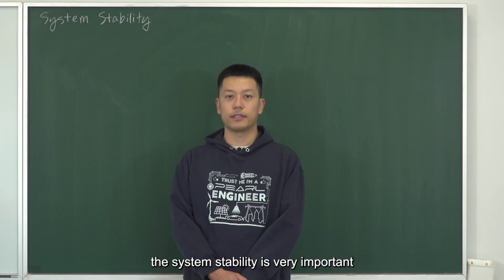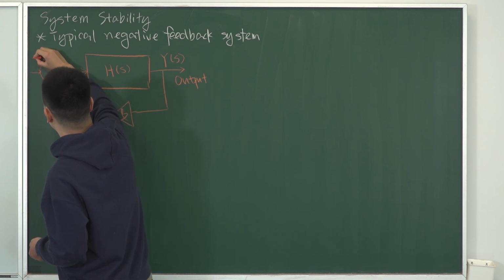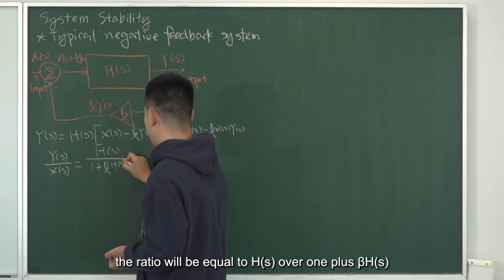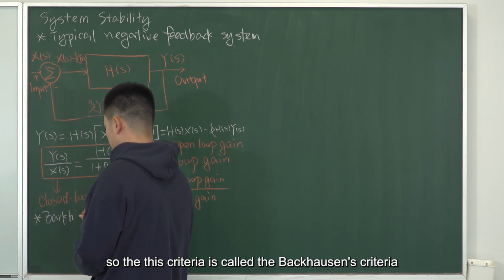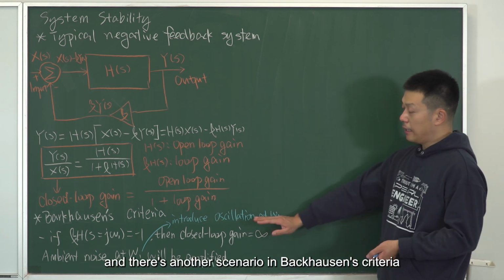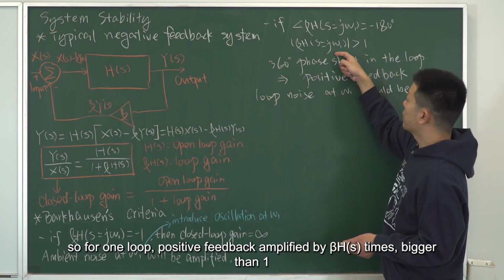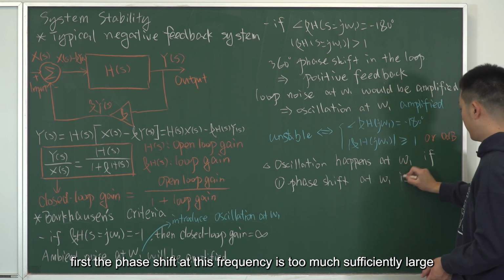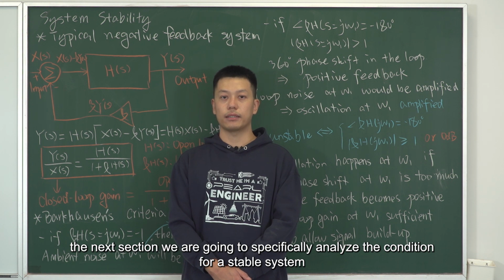13.1 System Stability Barkhausen Criteria